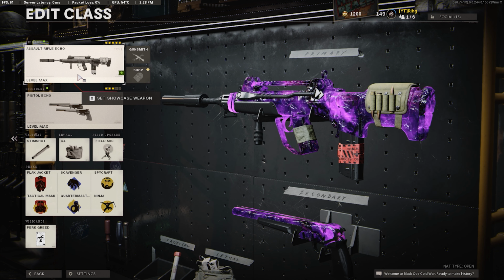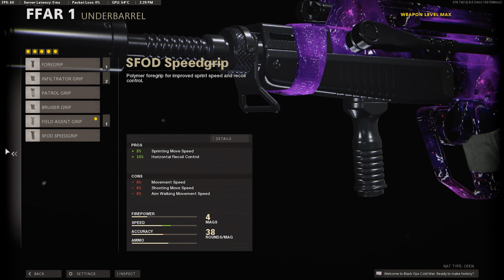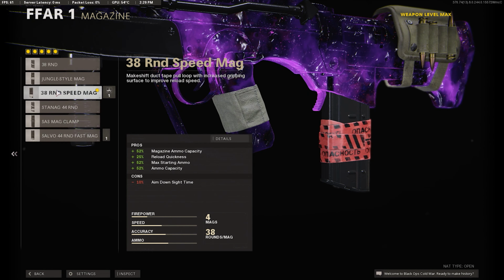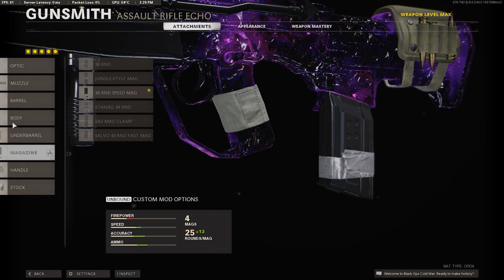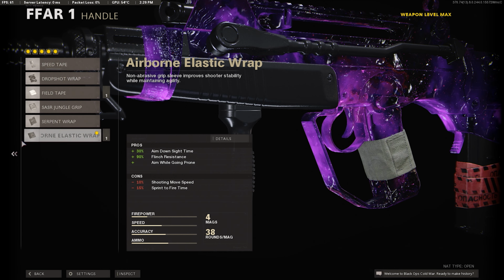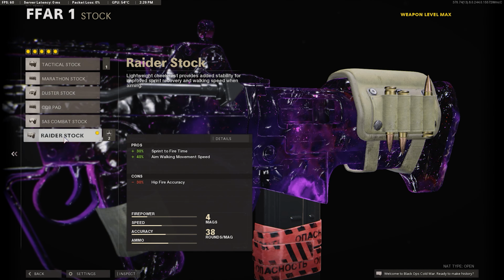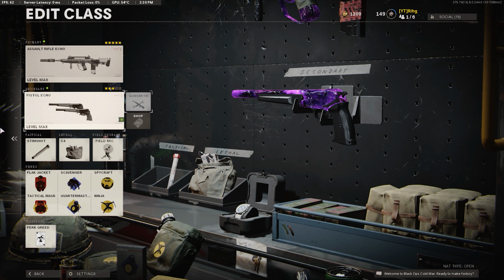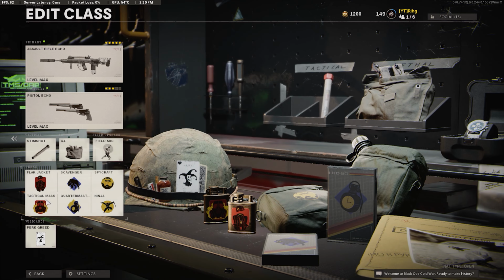THE #1 BEST FFAR 1 CLASS SETUP (FFAR 1 QUAD NUKE EQUIVALENT) - Cold War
0:00 Best FFAR 1 Class Setup
2:16 FFAR 1 Gameplay (Quad Nuke Equivalent)

Mouse and Keyboard Settings:
DPI: 1600
COD SENS: 3.0
FOV: 107

Video Tags (ignore)